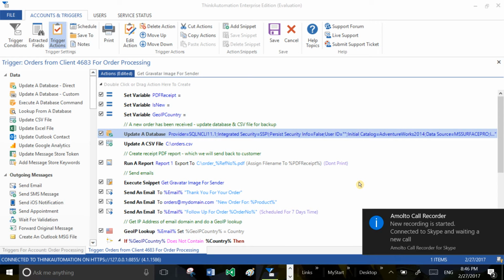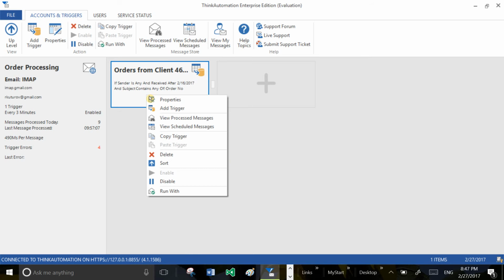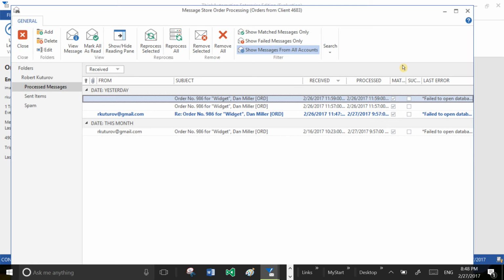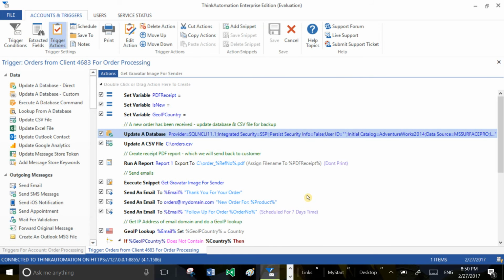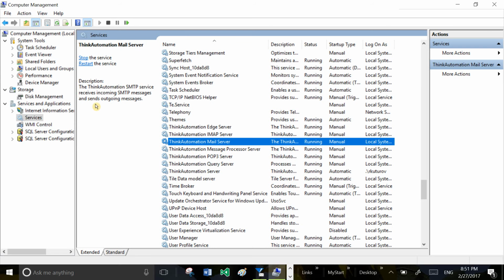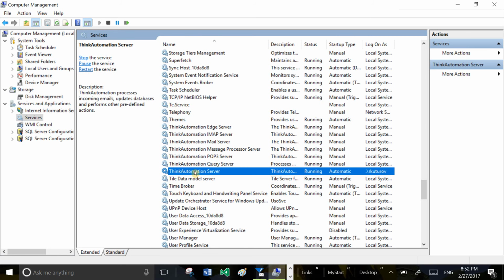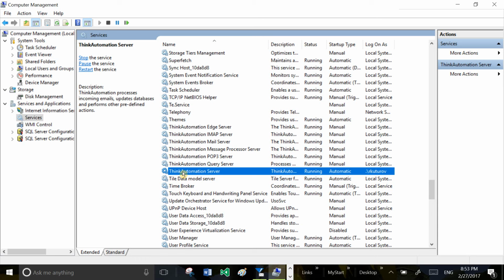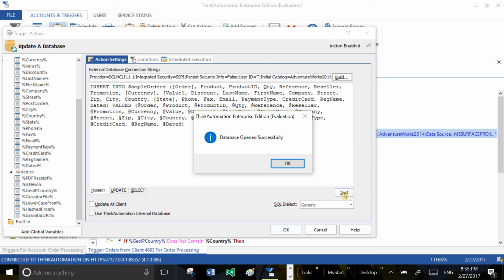7c. Troubleshoot an Update Database Trigger Action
7c. Troubleshoot the Update Database Trigger Action. A quick tour of Think Automation Services that are installed with
this  version.